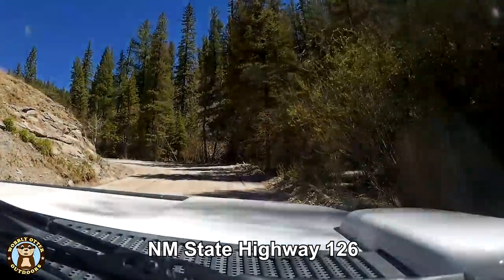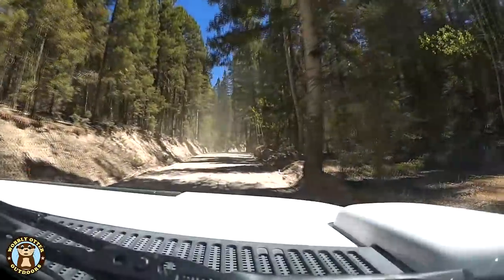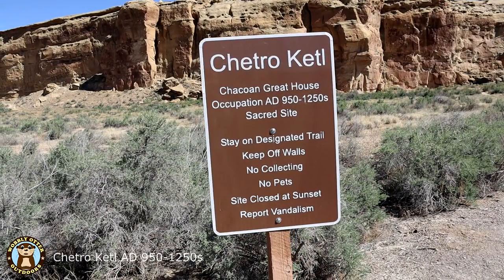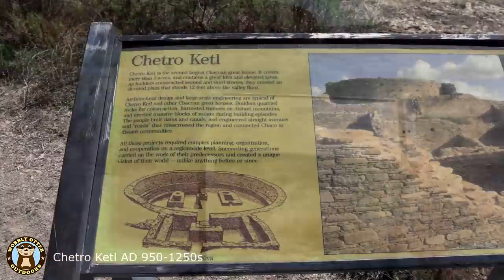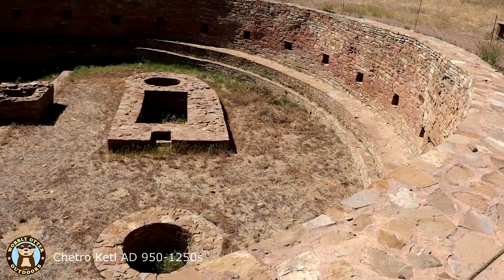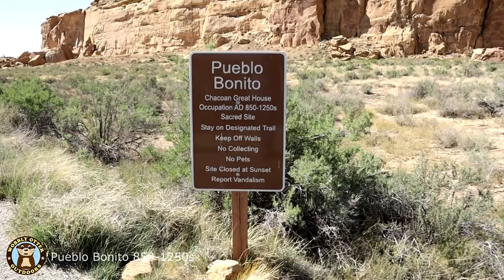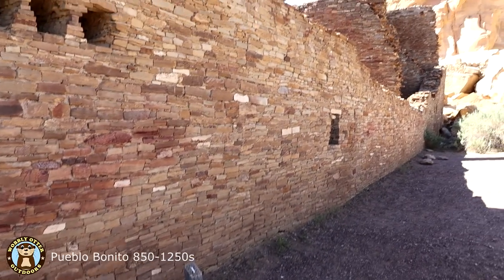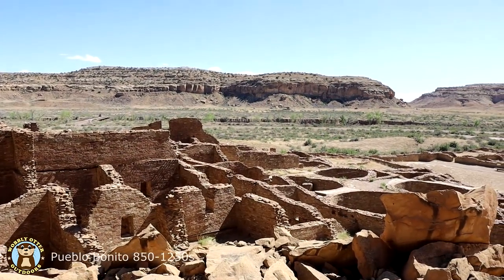Overlanding to & Exploring Chaco Canyon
We drop off pavement and take a scenic and dusty drive on New Mexico Highway 126. The last leg of today's journey is down 21 miles of rough gravel road. Camp is in Gallo Campground of the Chaco Culture National Historical Park. There is no rain in the forecast so we roll up the fly off the roof top tent inside the tent cover - like a burrito. This lets us open the roof windows for more ventilation and a view of the stars.

At supper time... It's a bit windy for cooking on George's (Morris Mule Trailer) tables, so the Firebox Stove goes on the fender, using the trailer as a windbreak. Works pretty good.

During the full day in Chaco Canyon we visit three Ancestral Puebloan dwelling sites that you will see in this video: Pueblo Bonito, Chetro Ketl and Una Vida. Brochures, maps and trail guides are available at the visitor center.

Chetro Ketl is first. It is a multi-tier great house covering almost 3 acres and it has a great kiva. I can't get over how thick the walls are! The trail through Chetro Ketl is 1/2 mile.

We have our packed lunch at a Visitor Center picnic table with a raven. Una Vida Trail starts right by the visitor center. It is a small ruins with a nice little climb to see petroglyphs, and affords a nice view of the canyon. Una Vida trail, including the trip up to see the petroglyphs, is 3/4 mile roundtrip.

The last site we see is the massive and incredible Pueblo Bonito. Pueblo Bonito is the most thoroughly investigated, visited and celebrated cultural site in Chaco Canyon. The Pueblo Bonito great house covers 3 acres, has approximately 800 rooms and has over 30 kivas. Parts of the pueblo were four and five stories high. The roundtrip trail through Pueblo Bonito is 3/4 mile.

Pueblo Bonito and Chetro Ketl both contain kivas - the round structures. Kiva is a Hopi word that roughly translates to ceremonial chamber.

The stone masonry walls are massive and beautifully laid. Removed by time and the elements is the plaster that covered all the walls when the dwellings were inhabited. Near the end of the video is a room with plaster wall to show what it would have looked like.

The large primary beam timbers of the roof and upper floor construction were set through holes in the wall. There are some places where the ends of the logs are still in the walls. One room in Pueblo Bonito has been preserved so you can see some of the original timbers and other roof/upper floor construction looked like.

= = = OUR GEAR ON AMAZON = = =

Roof Top Tent

X-Bull Recovery Tracks

10" GSI Outdoors Pinnacle Fypan